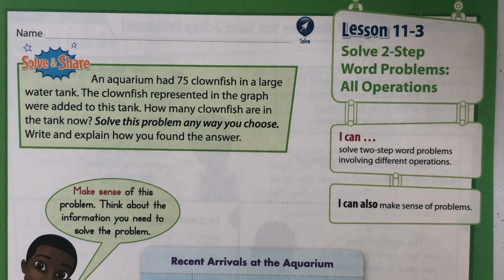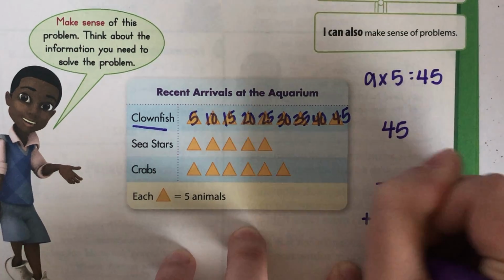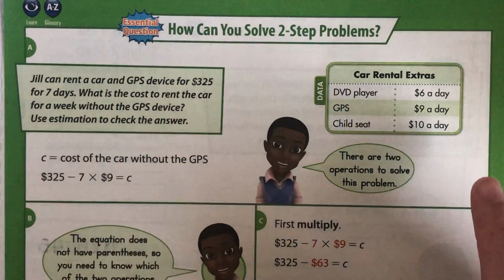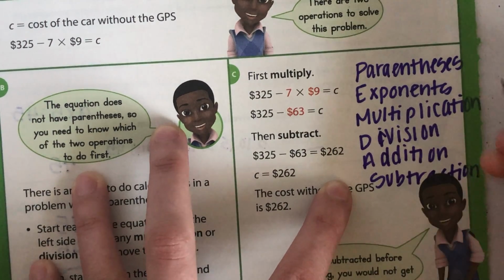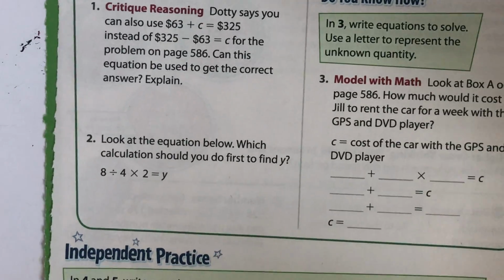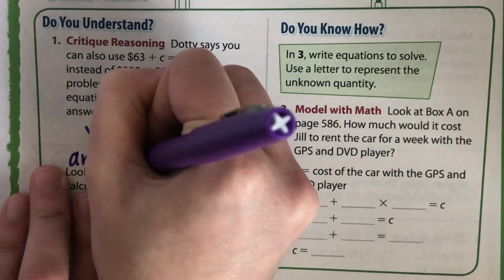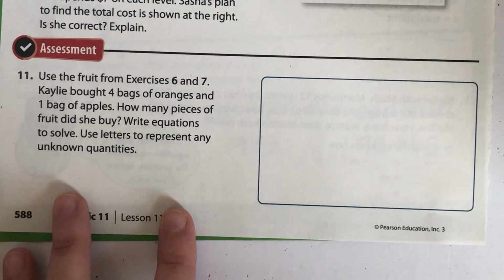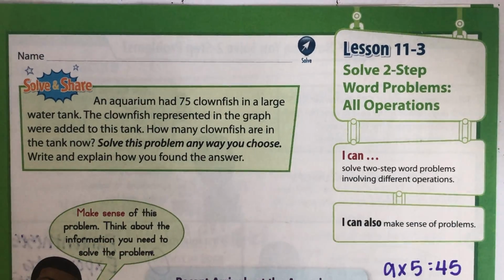Math 11.3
11.3